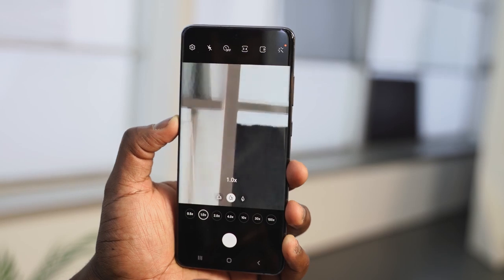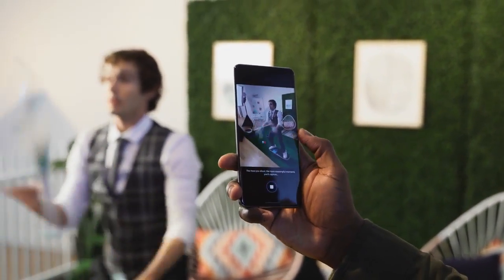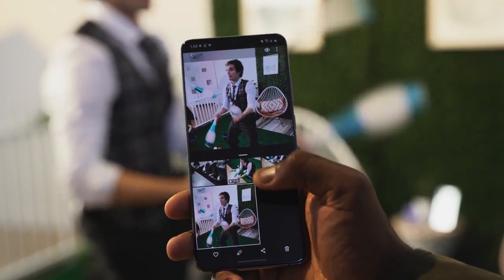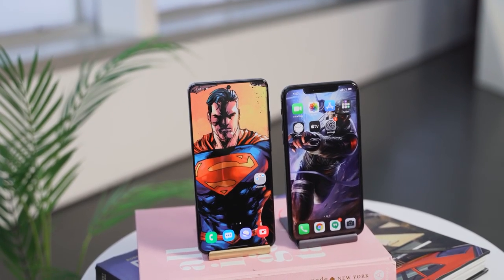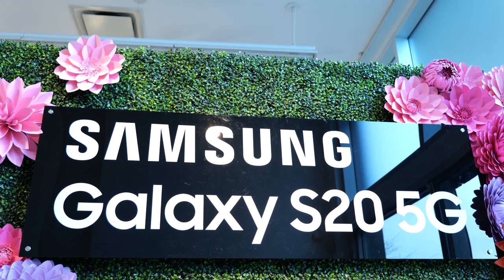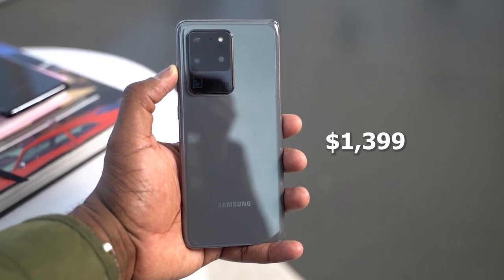GALAXY S20 ULTRA VS IPHONE 11 PRO MAX 2020 - Review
Samsung Galaxy S20 Ultra 5G Factory Unlocked New Android Cell Phone US Version | 128GB of Storage | Fingerprint ID and Facial Recognition | Long-Lasting Battery | US Warranty |Cosmic Black
US UK

The new Samsung Galaxy S20 Ultra is here and it packs in so many features. How does it compare to the iPhone 11 Pro Max?

Simple Mobile - Apple iPhone 11 (64GB) - (PRODUCT)RED

Simple Mobile - Apple iPhone 11 Pro (64GB) - Space Gray

Simple Mobile - Apple iPhone 11 Pro Max (64GB) - Midnight Green

Gear
NanLite PavoTube 15C 2 ft RGBW LED Tube with Internal Battery 4 Light Kit (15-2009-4KIT)

Sony a7 III Full-Frame Mirrorless Interchangeable-Lens Camera Optical with 3-Inch LCD, Black (ILCE7M3/B)

Tamron 28-75mm F/2.8 for Sony Mirrorless Full Frame E Mount (Tamron 6 Year Limited USA Warranty)

US - UK

US - UK